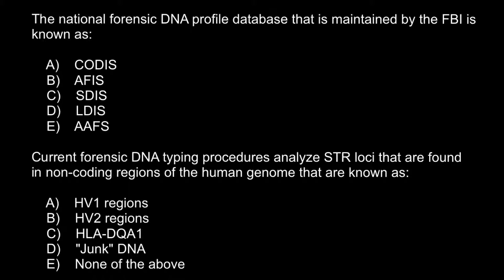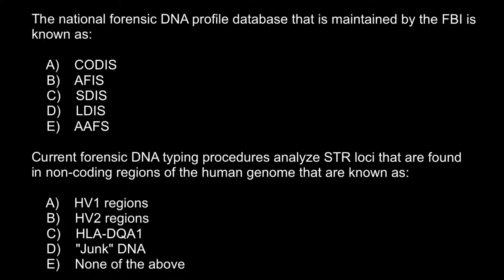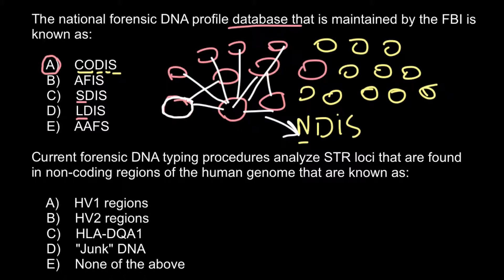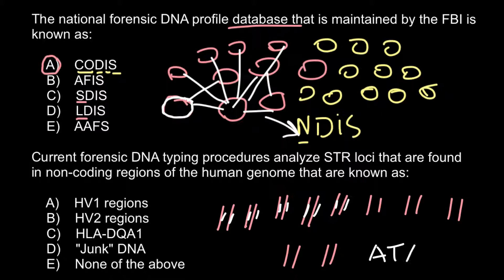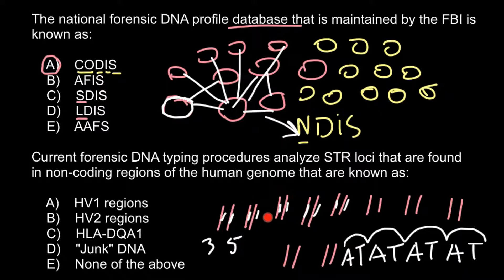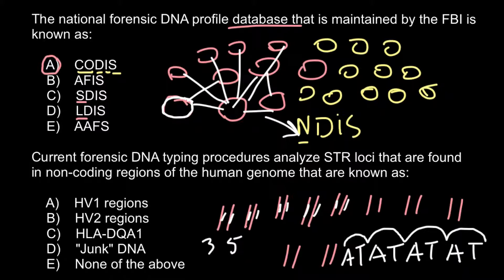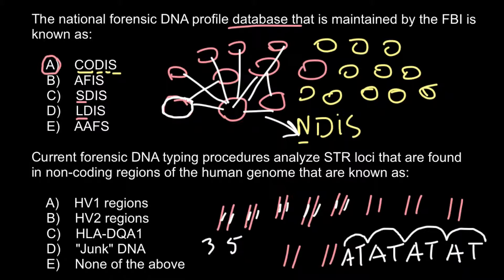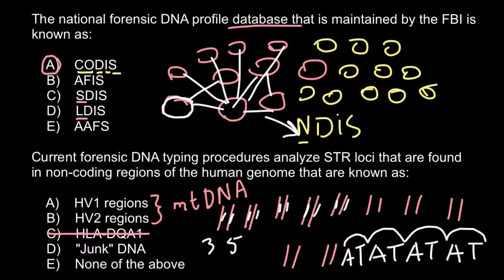Forensic genetics: DNA fingerprinting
DNA Fingerprinting is everywhere!

You probably can't remember a time when DNA and crime solving didn't go together. But the technology to do "DNA fingerprinting" didn't even exist until the early 1980's! This is when scientists found out they could see differences in people's DNA.

It only took police a few years to start using DNA for solving crimes. In 1987 the first criminal was caught using DNA evidence.

On the other hand, in 1989 DNA fingerprinting was used for the first time to prove that someone was actually innocent of a crime. Today the Innocence Project in New York works to help inmates get access to DNA evidence to hopefully free more innocent people.

If you turn on your television any night of the week you can see how important DNA testing has become. From crime dramas to real life crimes on the news, DNA evidence is everywhere!

There's a lot more that DNA testing can be used for though. The same technology that can catch the bad guy can be used to solve other mysteries. After we talk about how DNA fingerprinting works, we'll look at three real-life mysteries that people are solving using DNA.

A "DNA fingerprint" is kind of like a regular fingerprint. You are born with it, it is unique to you (unless you have an identical twin!), and you can leave it behind wherever you go.

But unlike a fingerprint from your hand, your DNA fingerprint can't be found by just "dusting for prints" like they do on detective shows. To find a DNA fingerprint, a scientist has to first take the DNA out of the nucleus of a cell.

The cell that is used to get a DNA fingerprint can be a skin cell, a hair root cell, or even a cheek cell that gets washed out of your mouth in your spit. This is because your unique DNA is the same in all of your cells.

So what do they do once they take the DNA out of the cell?

Well, the goal is to analyze the DNA in a way that shows scientists the tiny differences in the DNA of different people.

In the past, scientists used a technique called RFLP (Restriction Fragment Length Polymorphism). RFLP analysis needs lots of DNA, but sometimes only a little is left behind at a crime scene.

So scientists found a way to use less DNA. They worked out a method called microsatellite analysis.

But scientists want to find ways to use even less DNA. They also want to find a way to speed up the process. On TV the investigators get the DNA answers by the end of the show, but in real life there are so many samples waiting to be tested that labs can't handle them all.

The wave of the future is something called "lab-on-a-chip." It will be a credit card sized machine that you could load a tiny sample into on the spot  you wouldn't have to wait until you got back to the lab.

Lab-on-a-chip would use tiny tubes and pumps to perform all the steps normally done by hand by scientists. It would take the DNA out of a sample, make lots of copies of the DNA, and analyze the fingerprint. It would do all this at a fraction of the cost and in a fraction of the time that current methods use.